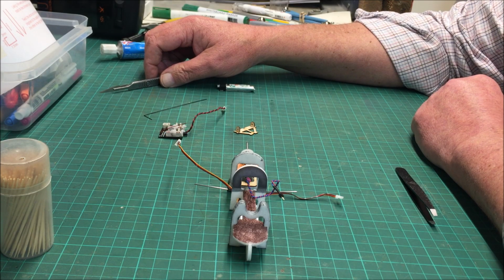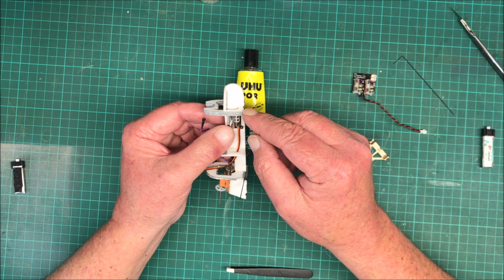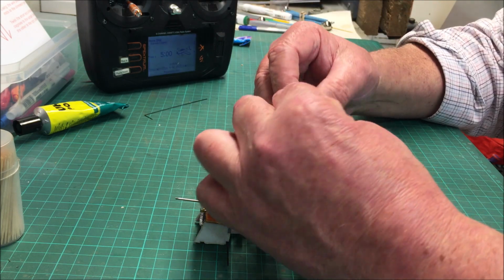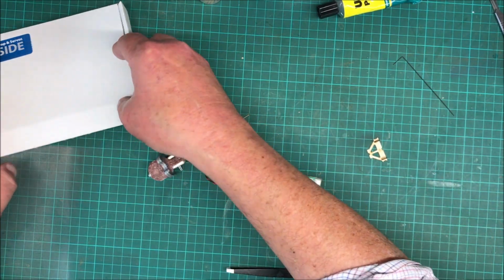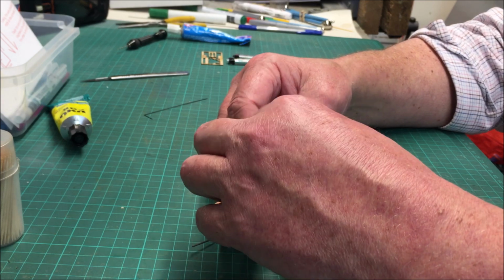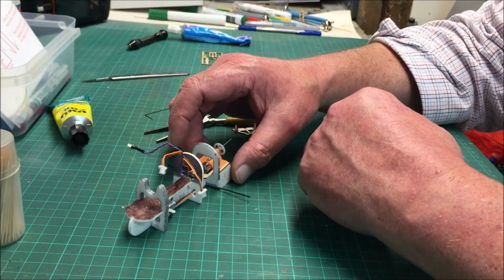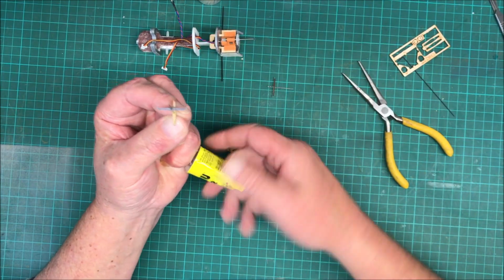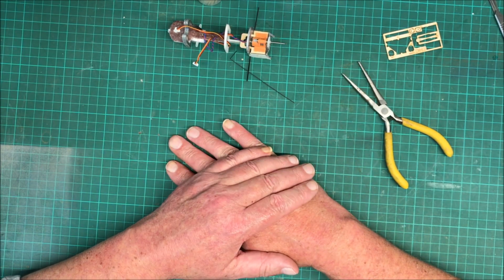Microaces DH2 Part 3 Installing the servos and control rods.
Welcome to the Microaces DH2 build, this complements my other DH2 build 1/9 Scale.
This is part 3 of 25 videos which allows you to follow the build and hopefully pick up some tips here n there.